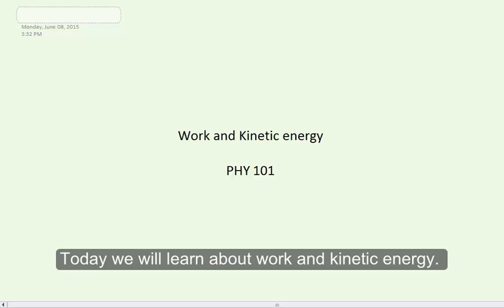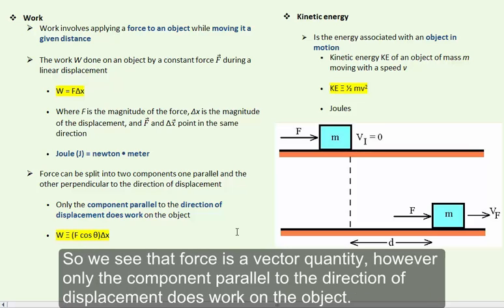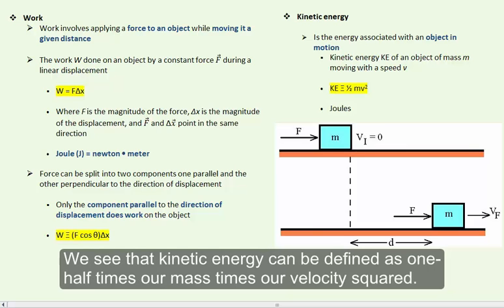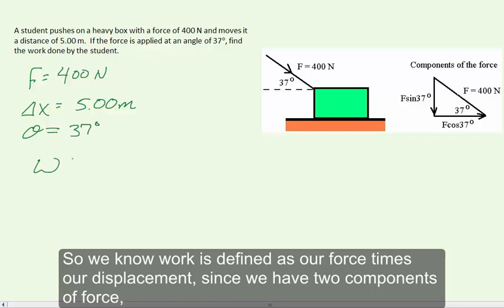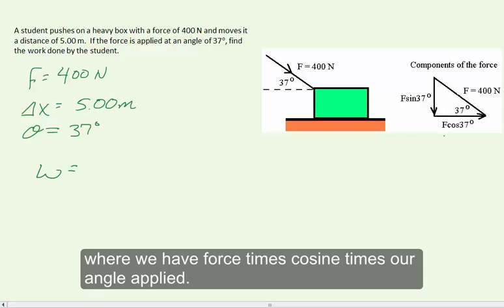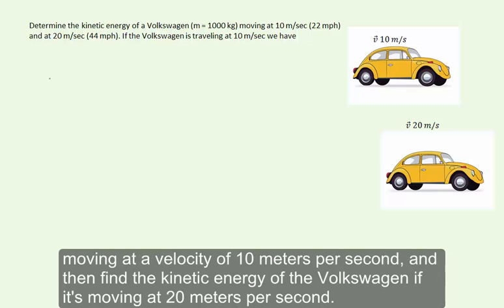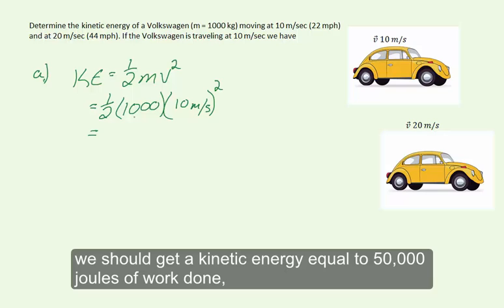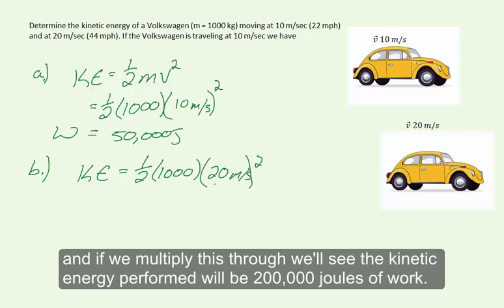PHY 1010 - Chapter 5 - Work